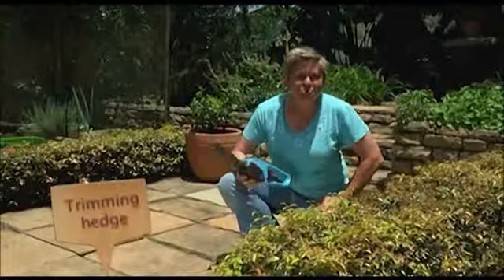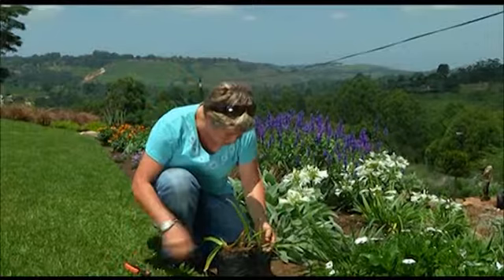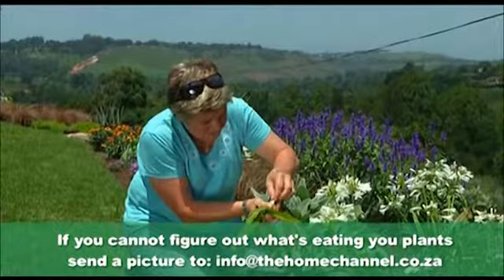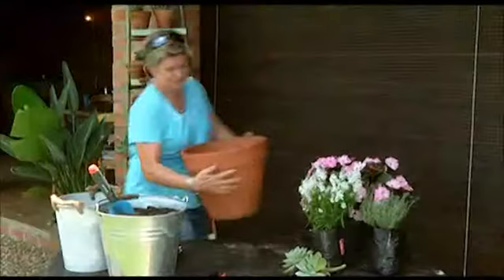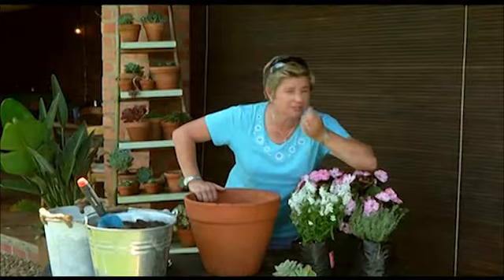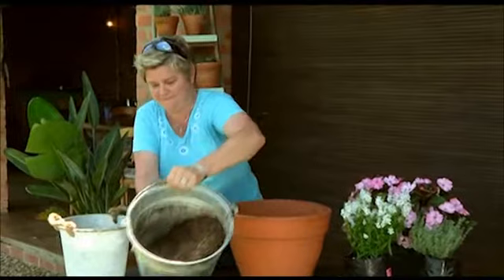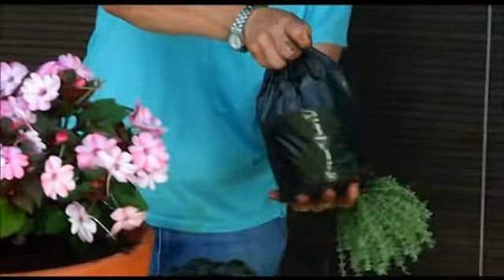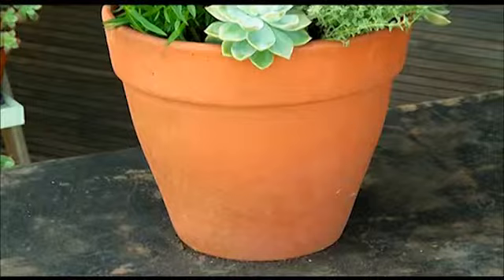Trim Hedges, Pest Control & Flower Combo In A Pot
In this video, Tanya Visser gives us some tips for trimming hedges and how to control garden pests. Plus, she shows us a great combination of flowers planted in a pot that will perform throughout the autumn and winter months.